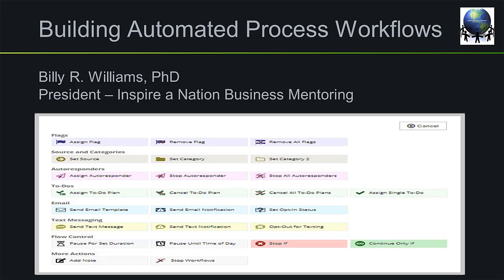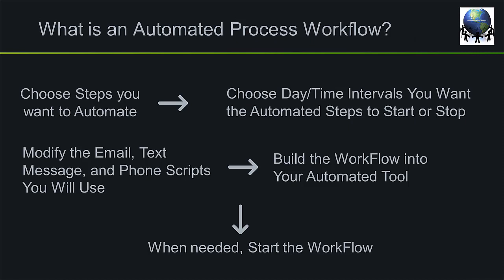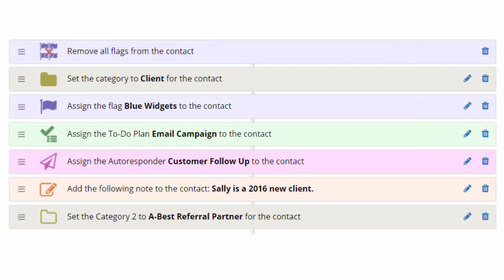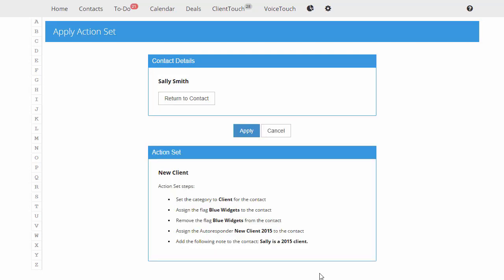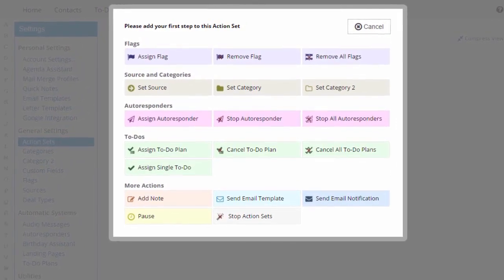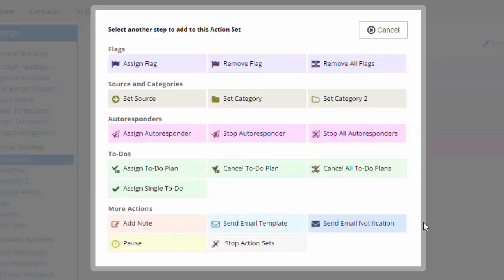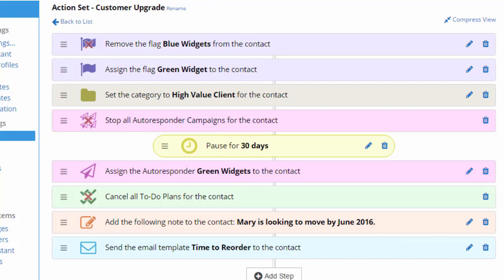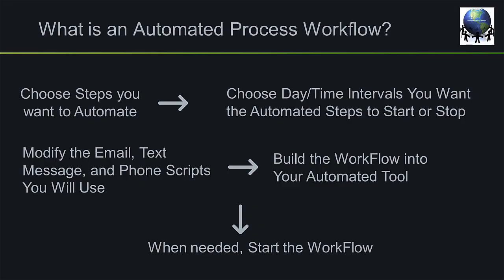How to create an automated workflow in a small business 2021 - Data and Marketing Super Center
Visit Inspire a Nation Business Mentoring for more details: inspireanation.org.
If your marketing automation doesn't have the functionality, either skip the step, manually perform the step or check out the Data Super Center

WorkFlows allow you to group several client activities into one simple automated sequence. Then you can launch the sequence with one click.

In this training we use the Inspire a Nation Data Super Center - Automated Marketing Assistant, however, the key is to find the functionality within your automated tool and mirror the steps that we are showing you.